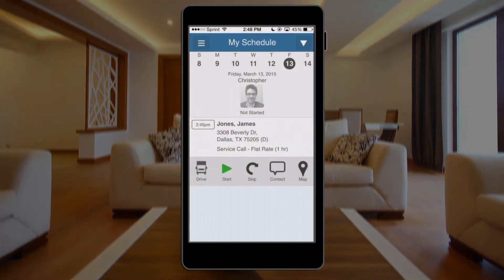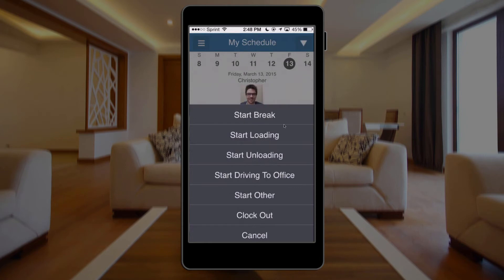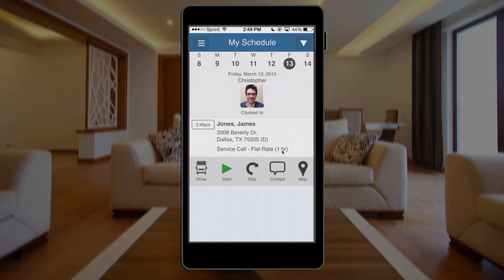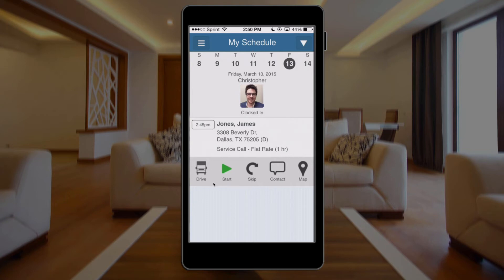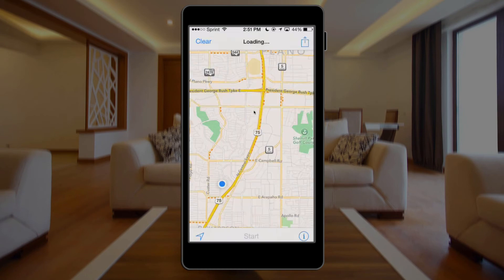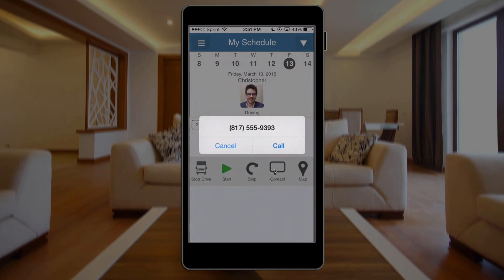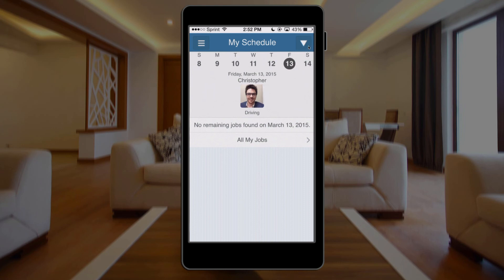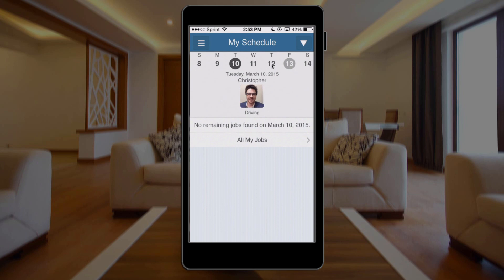My Schedule Screen - Mobile App